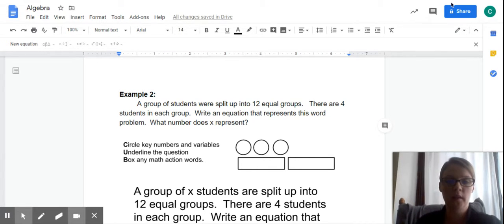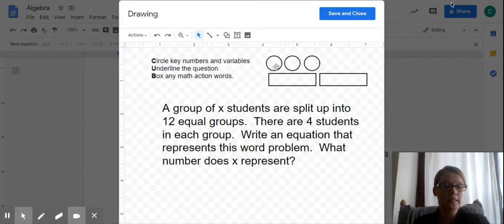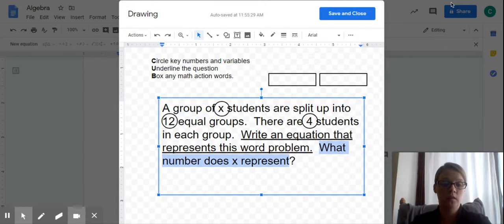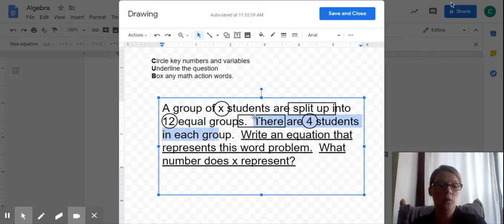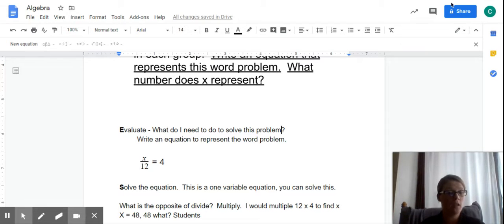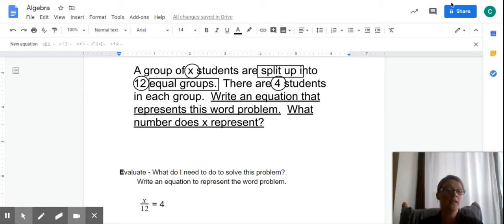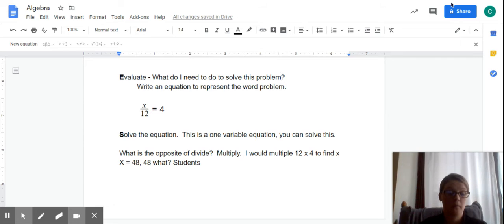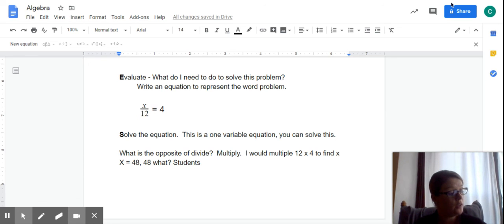Algebra Word Problems Video 2